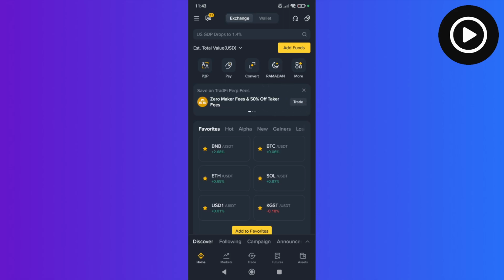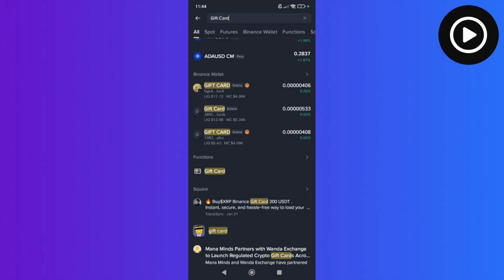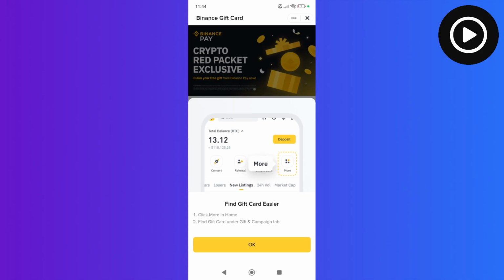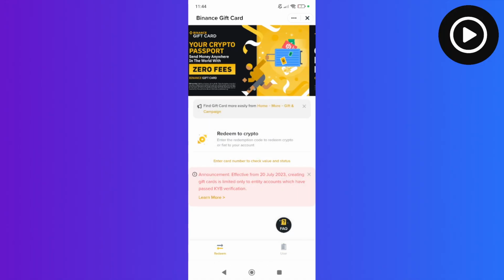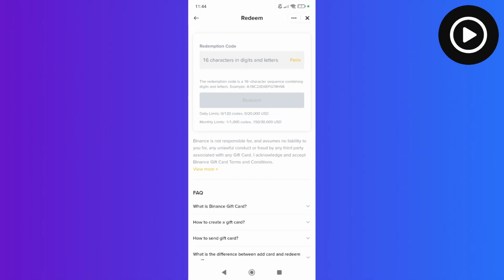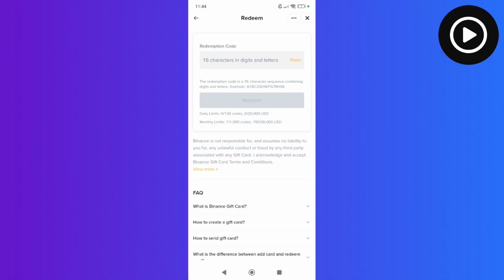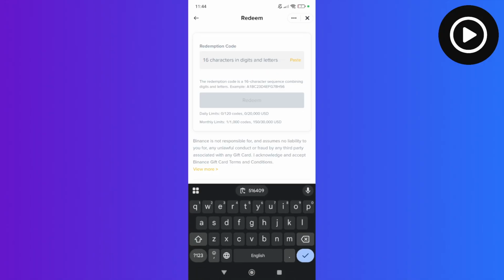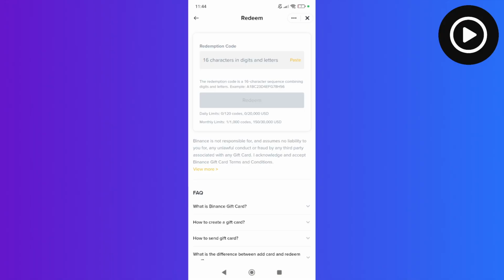How To Redeem A Gift Card On Binance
A step-by-step guide showing you exactly how to redeem a Binance gift card voucher to add crypto or credit to your account.